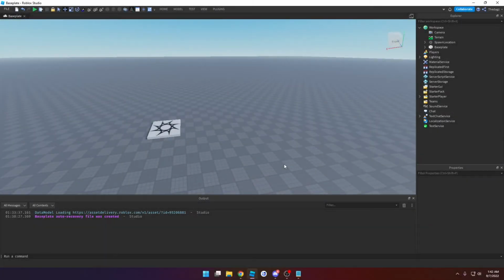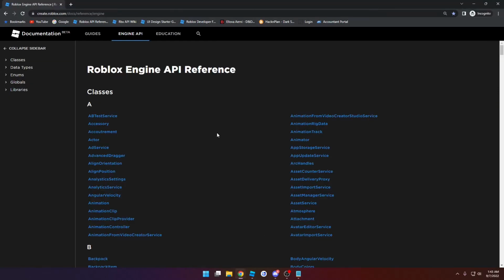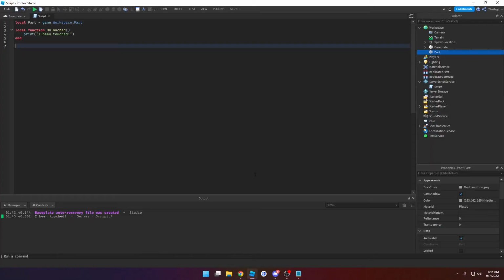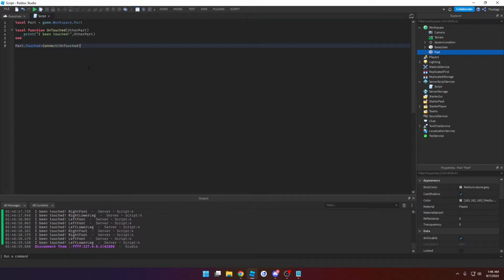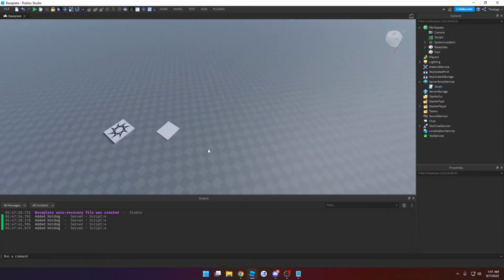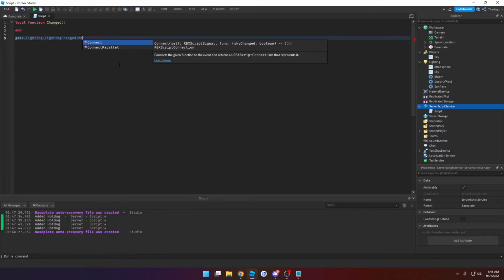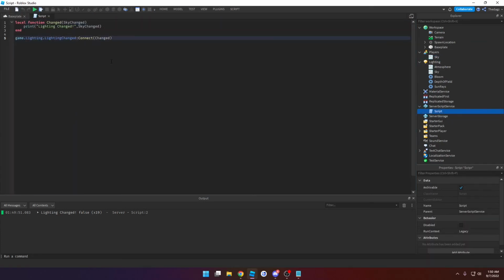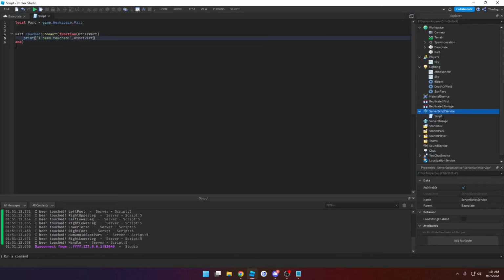Roblox Scripting 8: Connecting Events to Functions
Roblox Scripting Connecting Events to Functions

0:00 Intro
0:16 Example 1 (Touched)
3:36 Example 2 (ChildAdded)
4:51 Example 3 (Random Event)
8:28 End